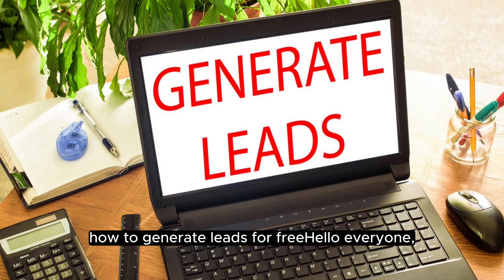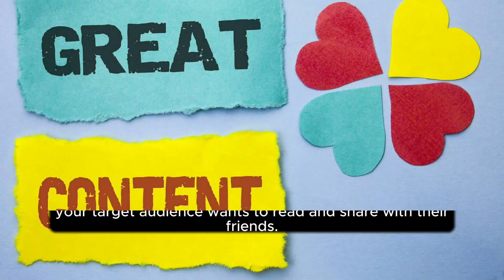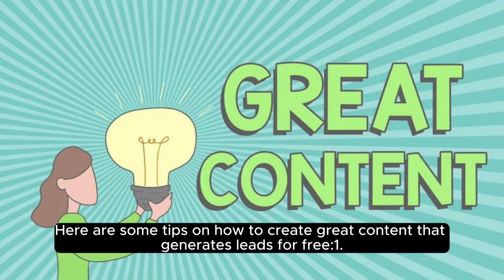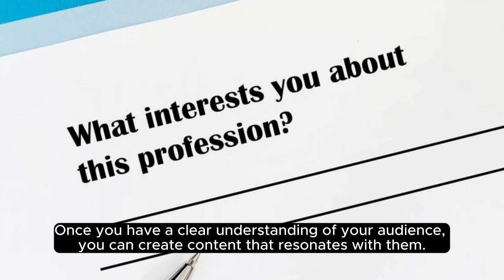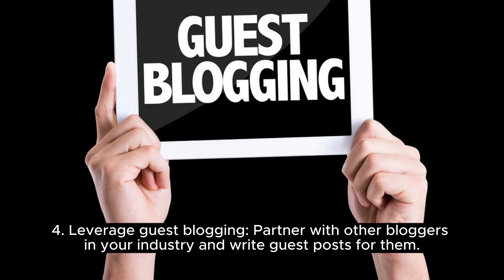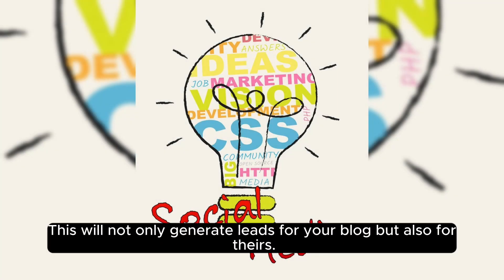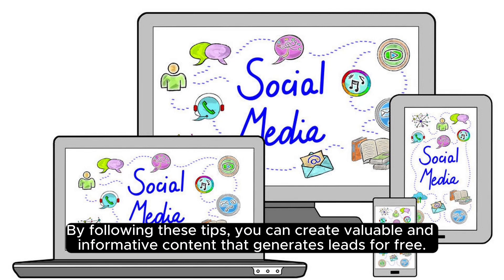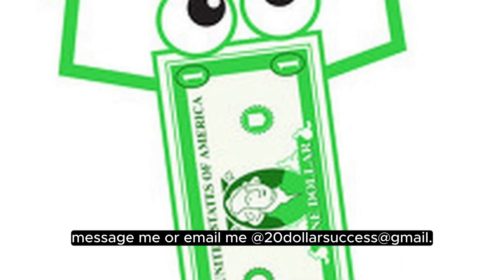Content Marketing By The Pro Michael Cheney.mp4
For The First Time Ever..…
Millionaire Reveals
Foolproof Escape Plan
For The Frustrated Family Man...
From An Internet Entrepreneur With 23 Years Of Experience